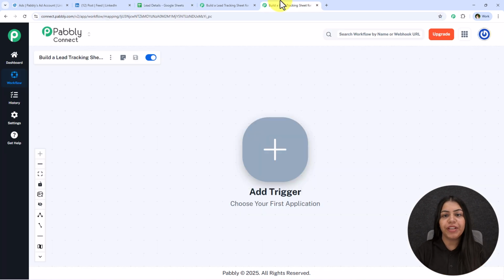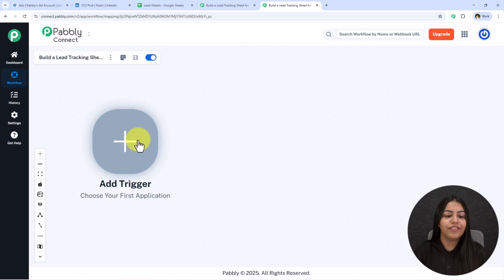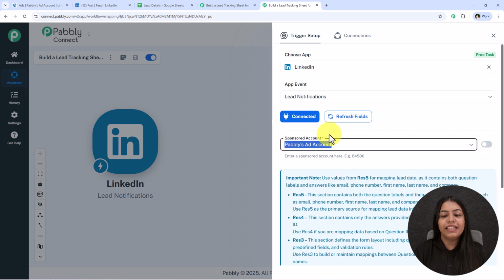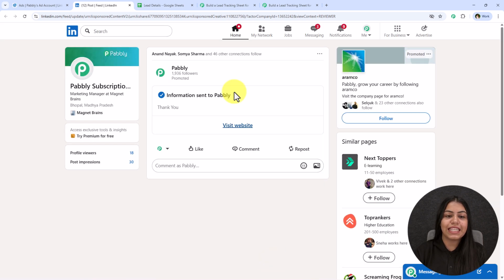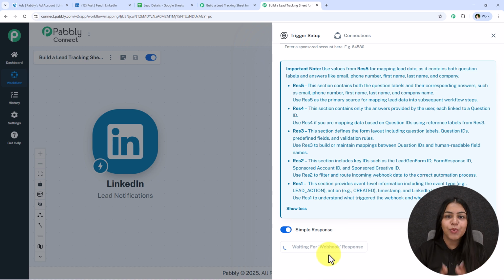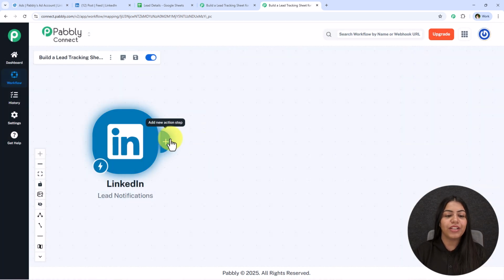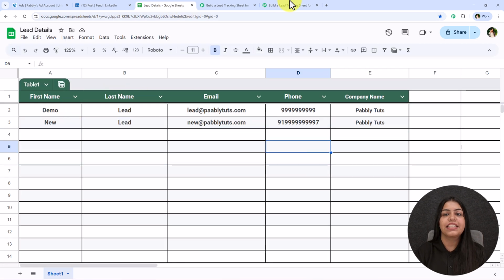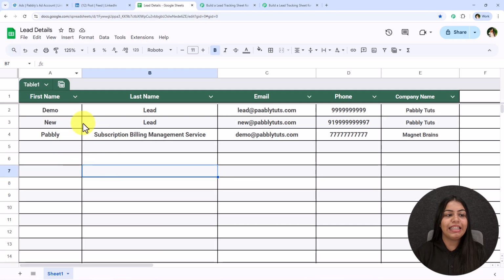Build a Lead Tracking Sheet for Your Social Media Marketing Agency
In this video, you'll learn how to build an effective lead tracking sheet specifically designed for your social media marketing agency. We’ll guide you through using Google Sheets to create a structured sheet that organizes and tracks your leads efficiently. Pabbly Connect simplifies this process by automating data entry and updates, ensuring your lead tracking is always current without any manual effort. This streamlined approach saves you time and enhances your ability to manage leads effectively, allowing you to focus on growing your business.

Use Case :-
Create a lead tracking sheet that automatically collects and organizes leads from all your social media platforms like Facebook, Instagram, and LinkedIn.

This helps your marketing agency monitor lead sources, track follow-ups, and measure campaign performance — all in one organized Google Sheet.

Benefits of Pabbly Connect:

1. Automation: Save time, money, and resources by automating tasks.

2. Integration: Connect various web services to create efficient workflows.

3. Security: Enjoy industry-standard security for your data.

4. Scalability: Easily add new applications and services to your workflow.

5. Cost-effective: Choose from plans suitable for different business sizes, with no charges for internal tasks.